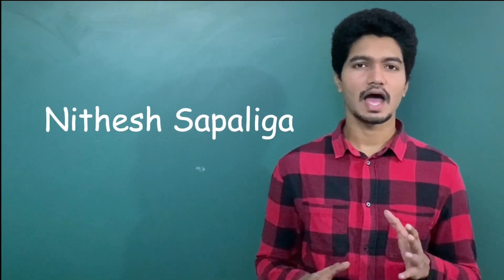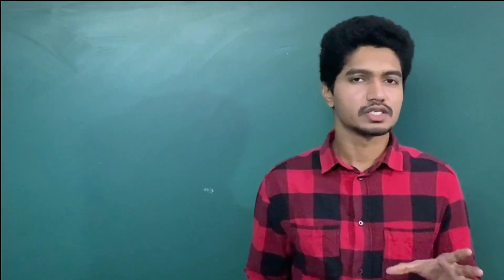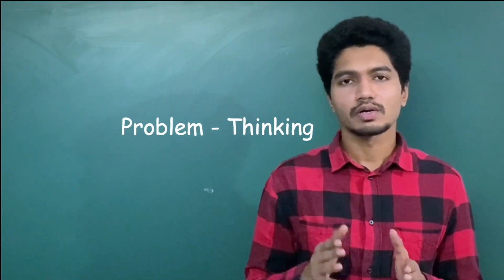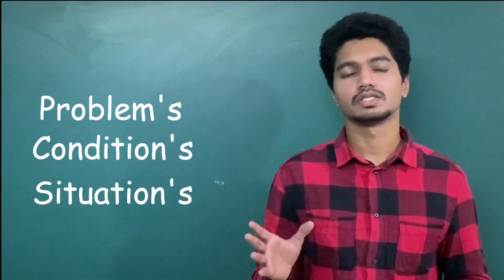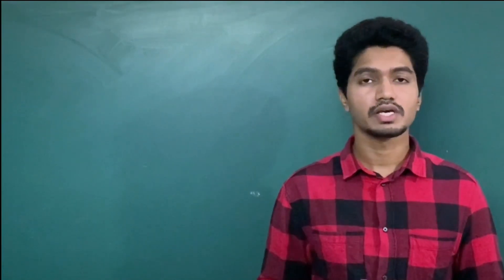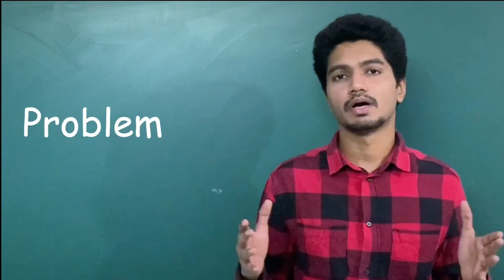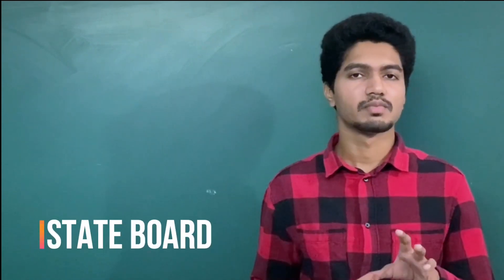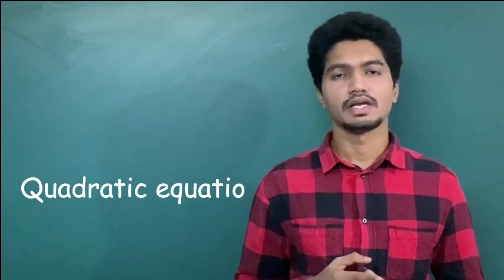Every problem has a solution that’s what math is all about.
In this video, I'm giving a short introduction to this channel.
This channel will help you to know the subject in-depth and also help you grow with the subject.
Enjoy the process of learning.

I hope these facts help you in knowing all about mathematics.

Copyright: -
Everything you see on this video is created by befocustutorials unless otherwise stated.

Have math in your path.
Love Peace.